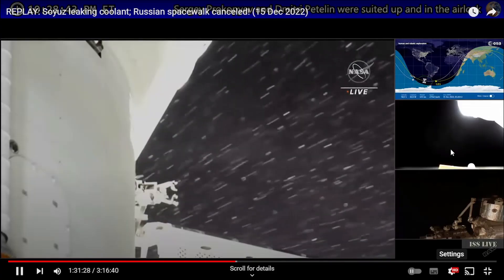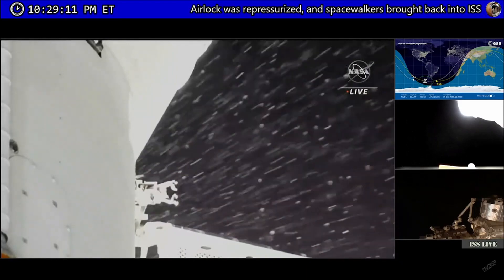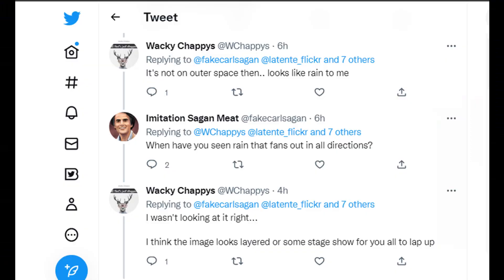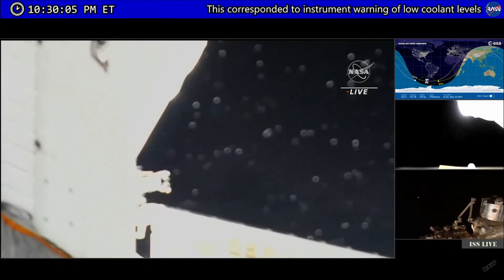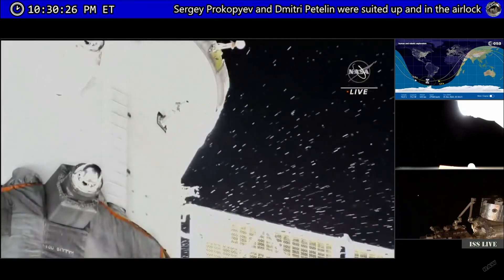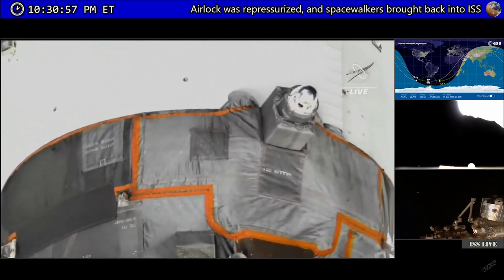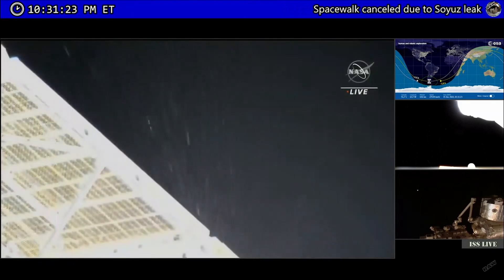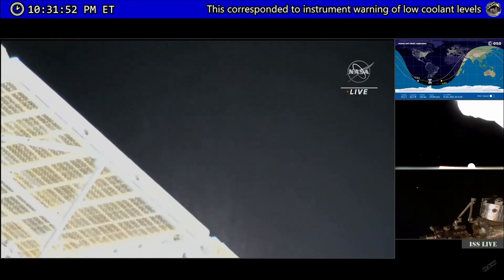Soyuz MS22 Has An Amazing Leak Into Space While The ISS Watches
Some amazing video of the coolant leak is providing excellent images of fluids being released into the vacuum of space.